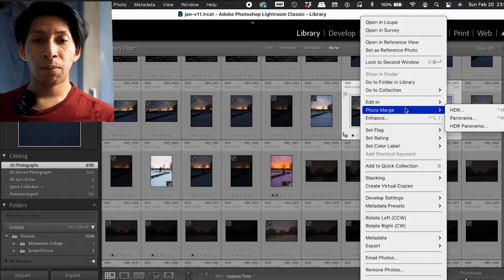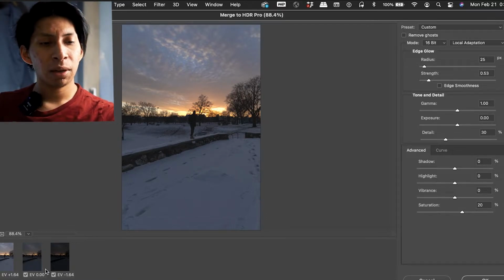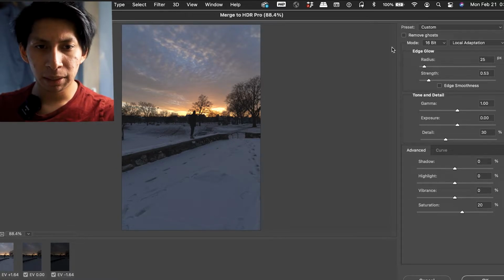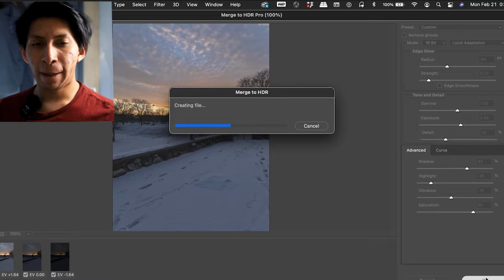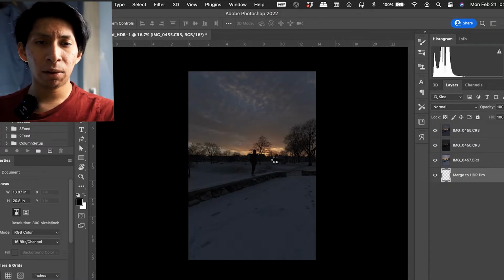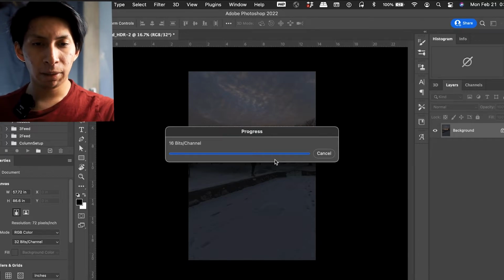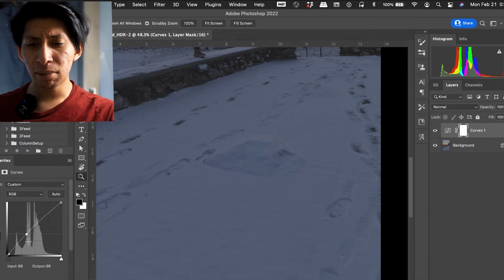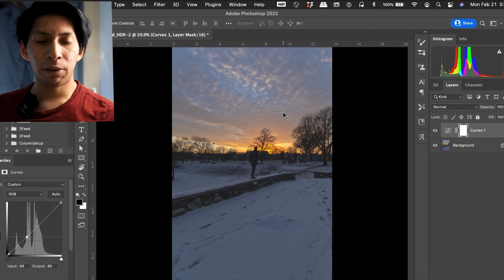How To Blend Images In Photoshop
How To Blend Images In Photoshop Tutorial 2022. Today I share how you can put two or more images together in photoshop in this simple and quick Tutorial!

Gear List-
Camera Canon RP
Sigma 600mm (lens)
Canon 50mm (Lens)
Sigma 85mm (Lens)
Rode VideoMic (Mic)